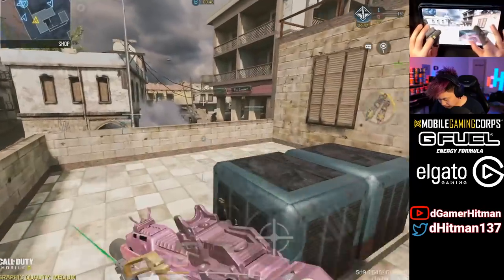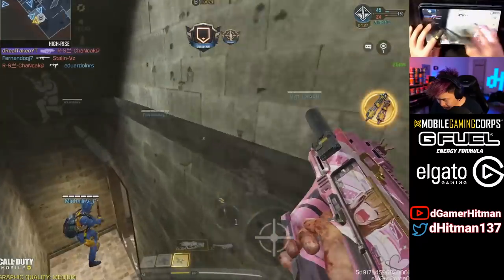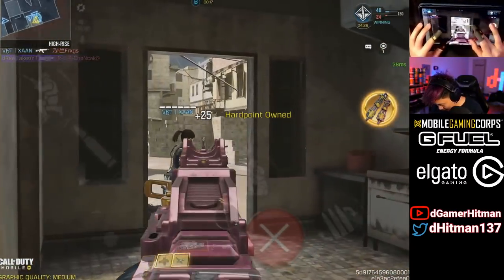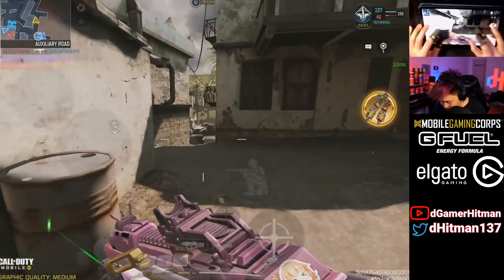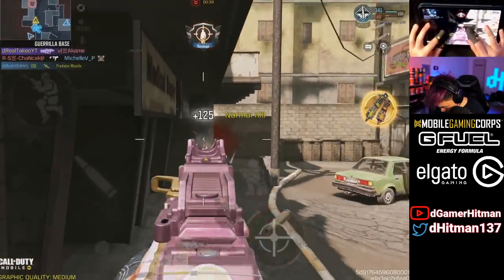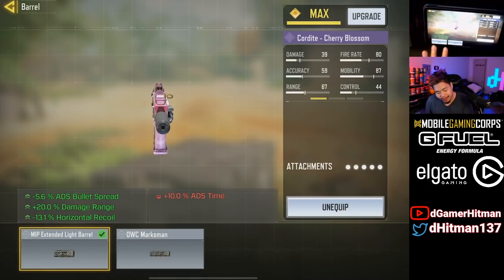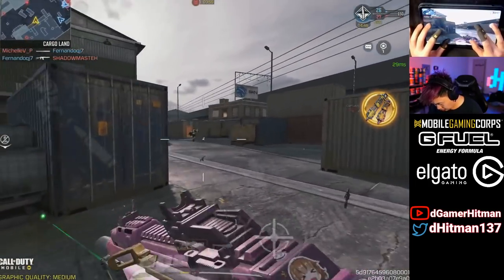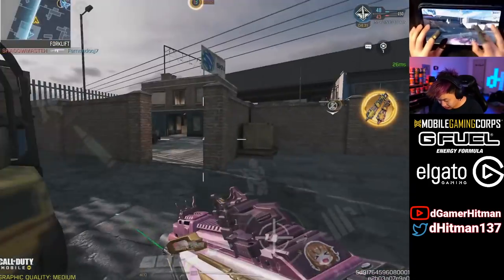We Created The OG Cordite With This HYBRID Build in COD Mobile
We decided to create a build that is similar to the OLD Cordite. Not only did it have Insane Hip Fire, It also had great accuracy! Number 1 Burst Shotgunner on Youtube

Or @dHitman137

Thanks

Hitman Out!